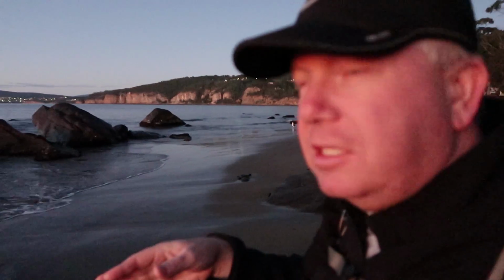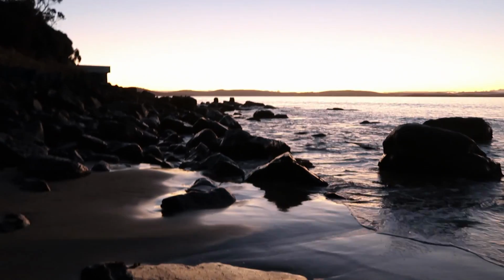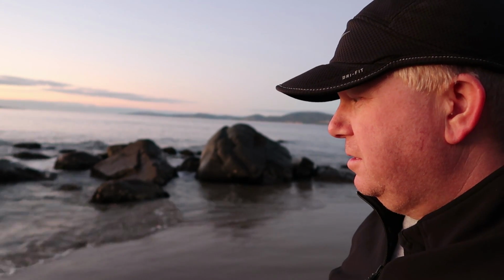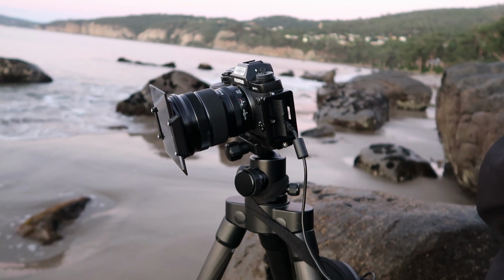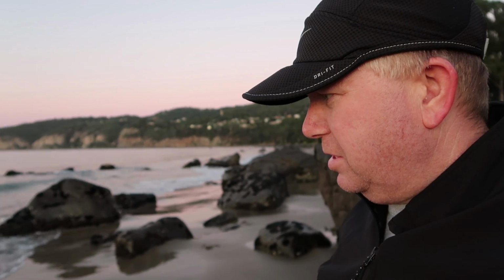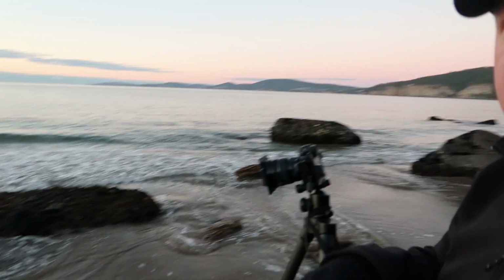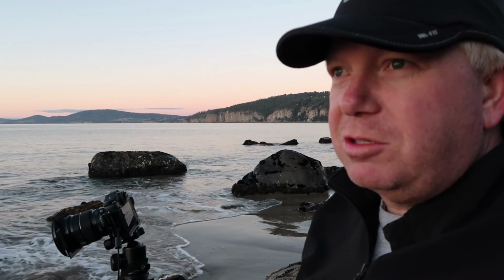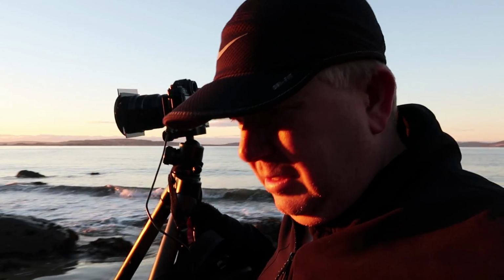Seascape Photography | Loading the XT1 up with filters to get the shot